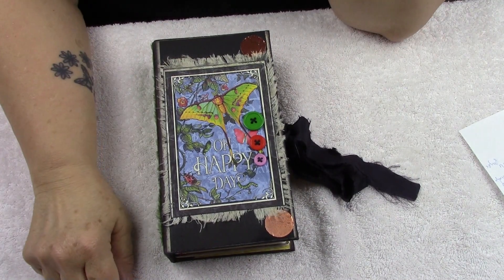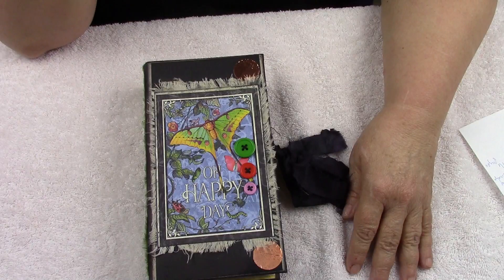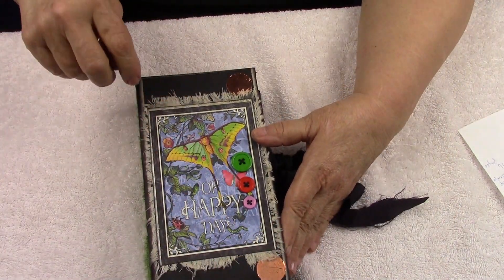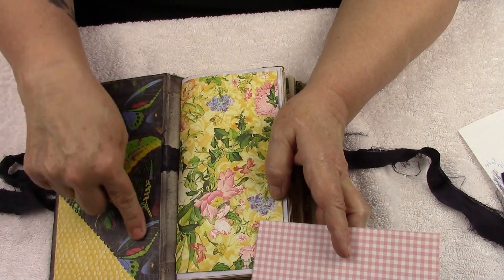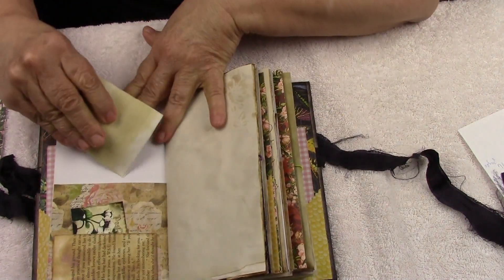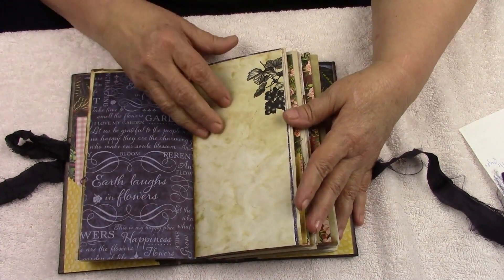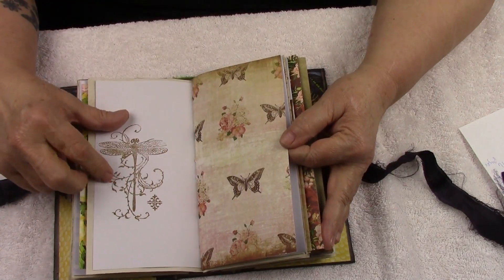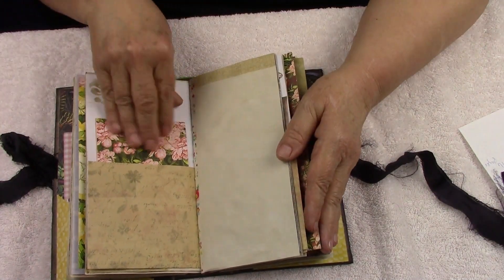FRIDAY: She is a Vintage Style With a Springtime Botanical Theme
FRIDAY:  She is a Vintage Style With a Springtime Botanical Theme by Graphic 45 and Bo Bunny Paper Packs. Friday is a 4.5x8.5 Handmade Writing Junk Journal.

My Etsy shop is having a great big and fun SALE!! Don't miss.

They are available purchase at my Etsy Store.  My Etsy address is

STILL MY EVERYDAY INSPIRATIONS:
Tracie Fox
Pink Oddbird
Gayle Agostinelli
Luna Rozu
Willow, Birch & Clover
Sigita Sigitascoffeestains
Yvonne Preston
Mrs. Cog